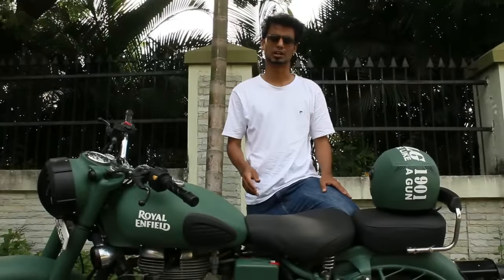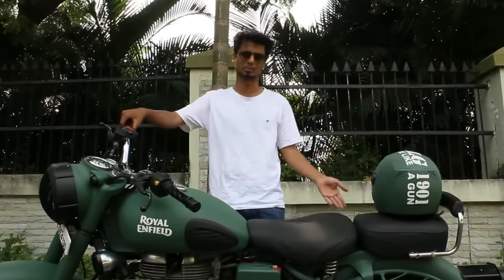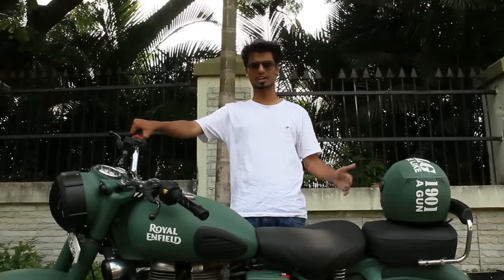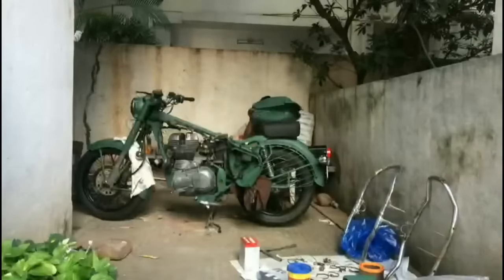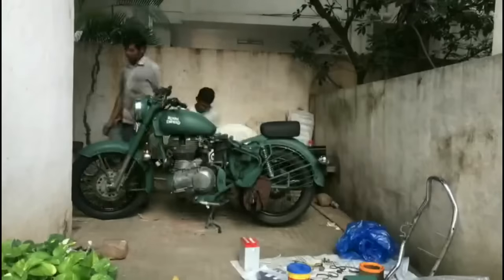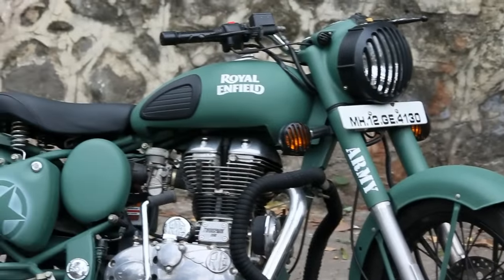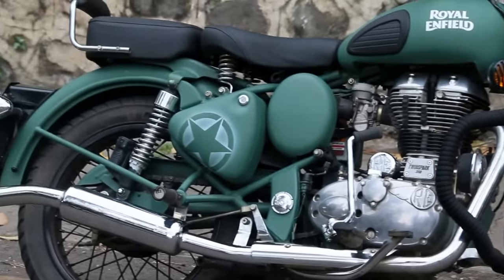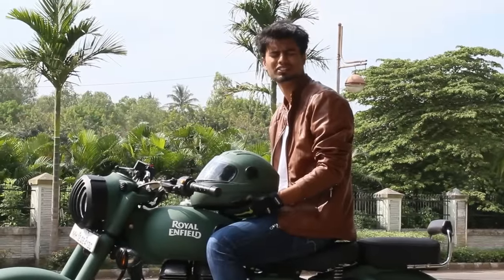royal enfield classic 350 designing-(modified bullet) - carbon chrome customs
royal enfield classic 350 designing military green theme,modified bullet,pune,